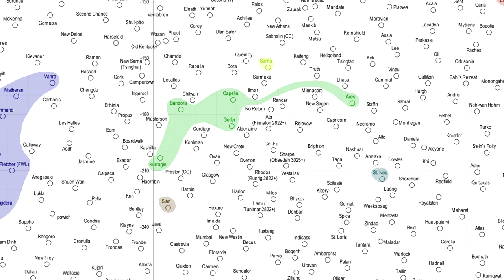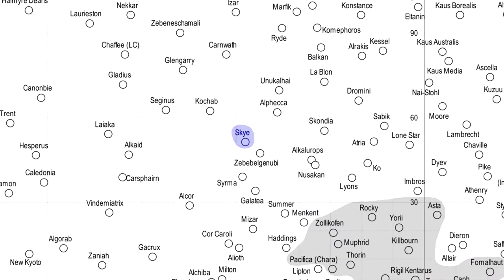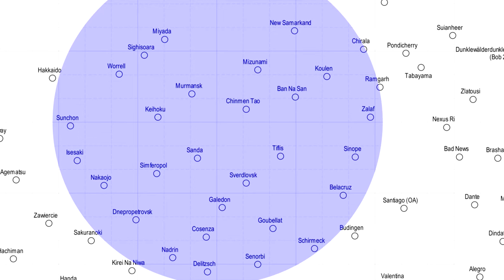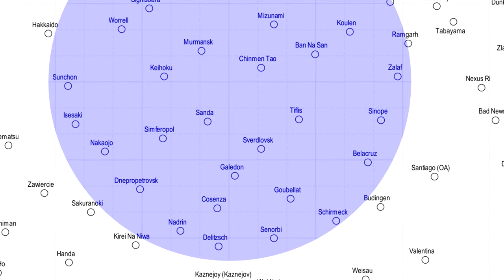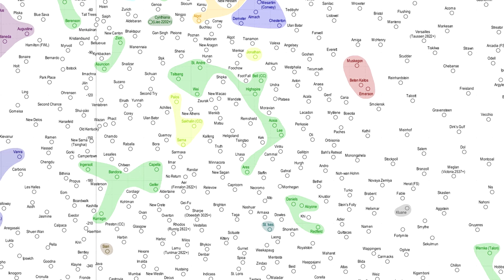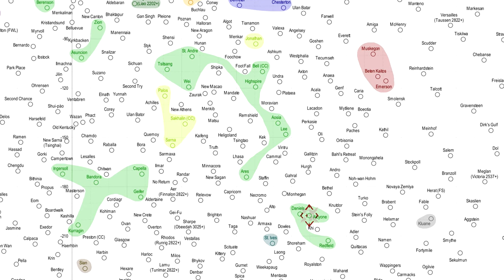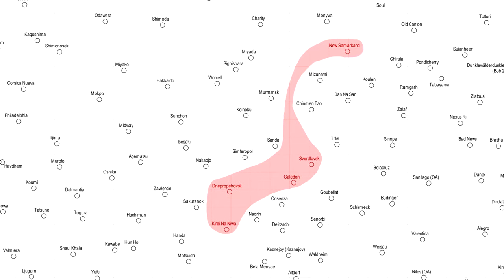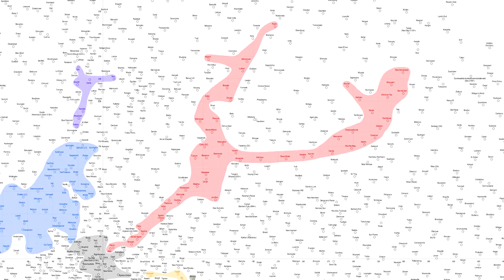BattleTech Lore & History - Rise of House Kurita and the Hegemony-Supremacy War (MechWarrior Lore)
0:00 Capellan Renaissance
1:16 Conquest of Stewart
2:03 Coreward Expansion
2:56 Alliance of Galedon
5:30 Hegemony-Supremacy War
10:55 Rise of the Kurita Dynasty
12:26 End of an Era